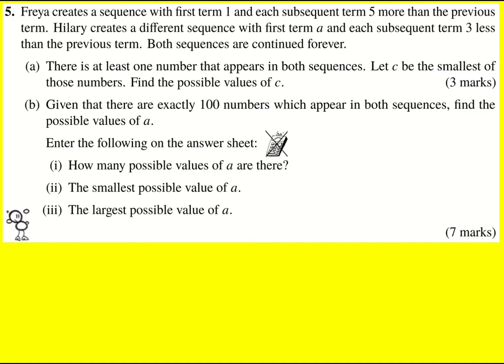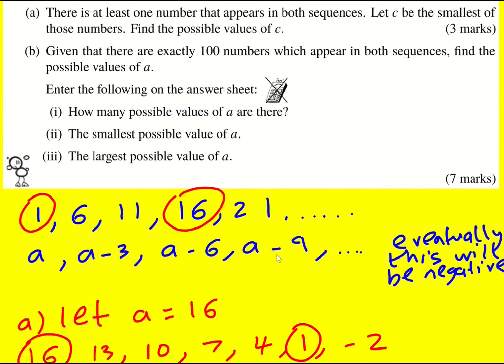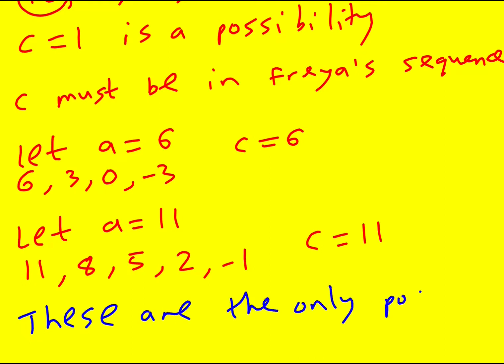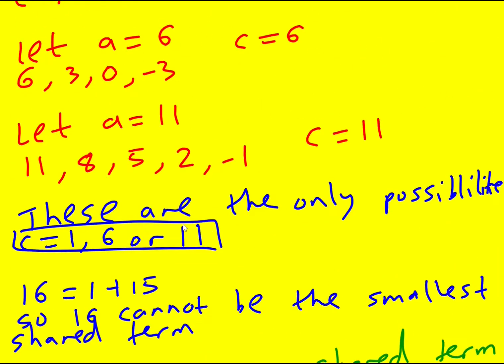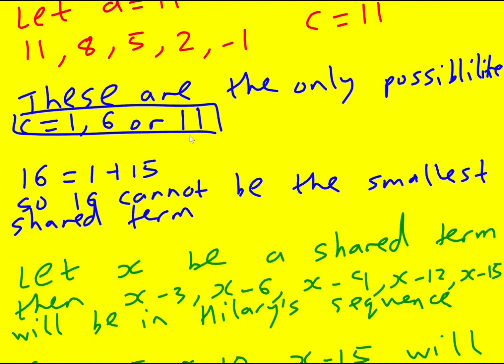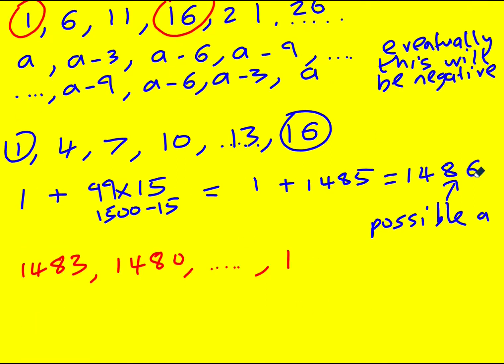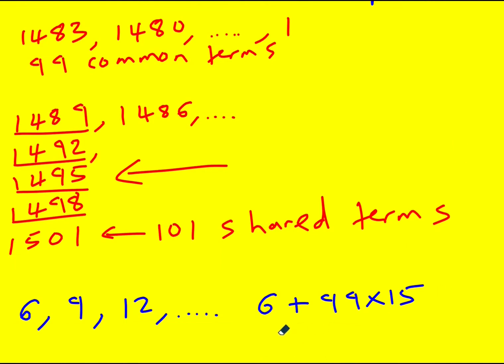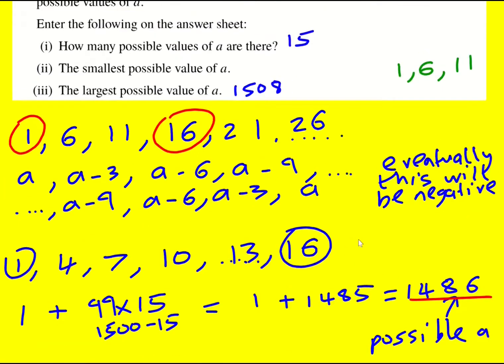MOG 2020 q5 (UK Mathematical Olympiad for Girls)